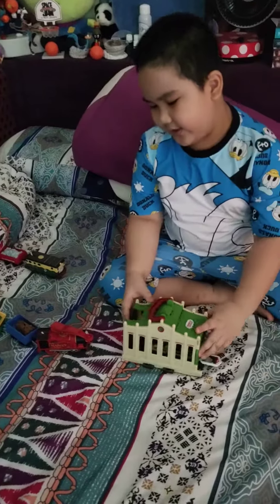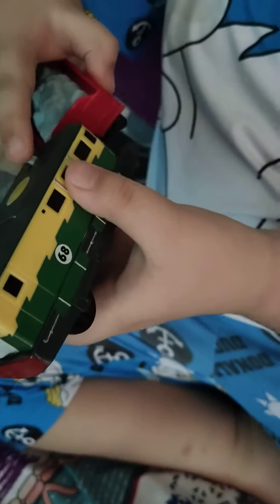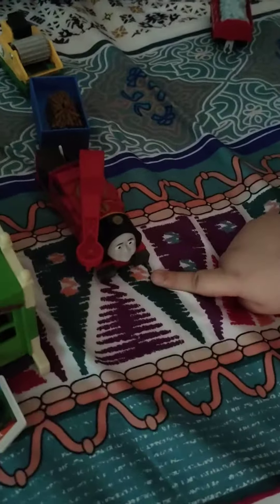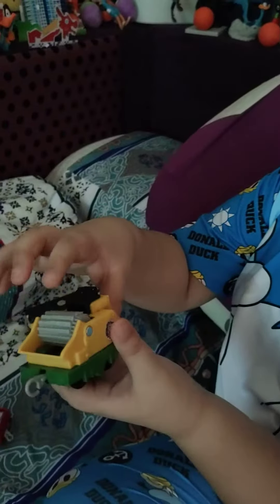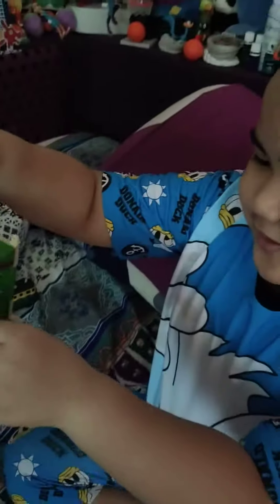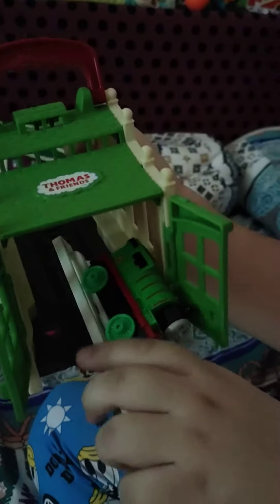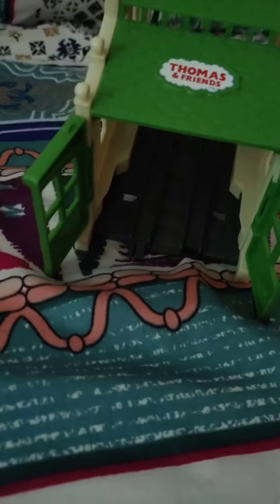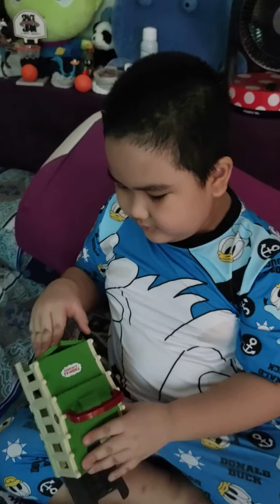Showing you what I got from my birthday! Thomas and Friends Toys - Harvey, Percy